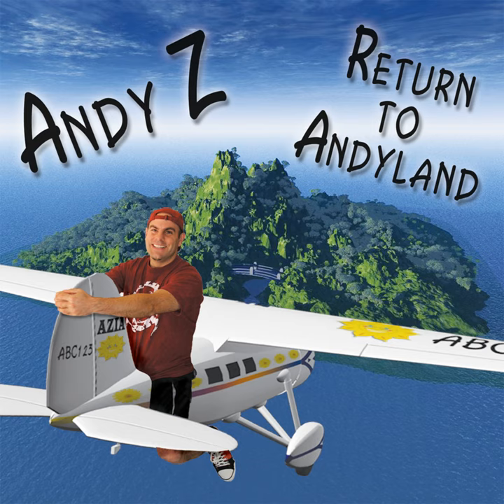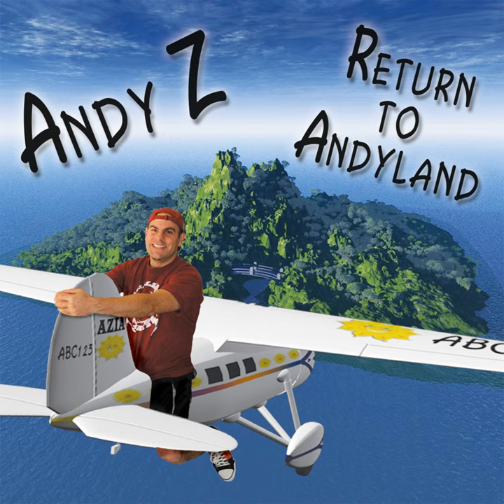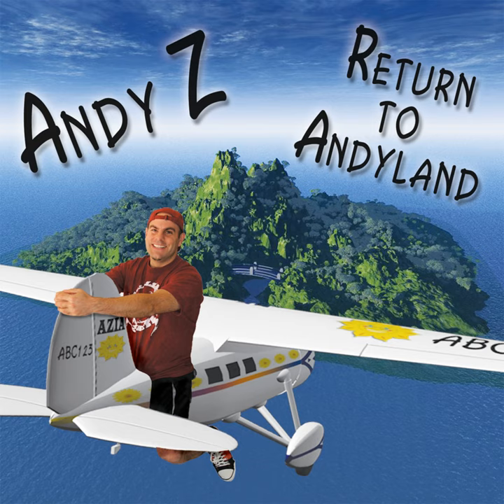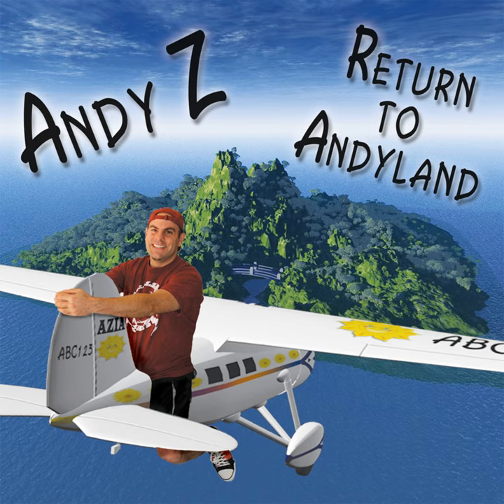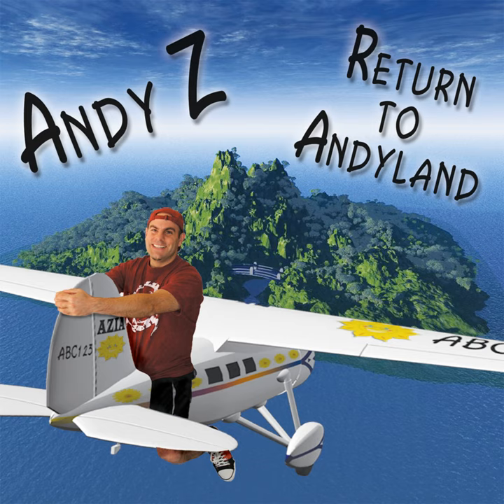Sticky Bubble Gum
Sticky Bubble Gum · Andy Z

Return To Andyland